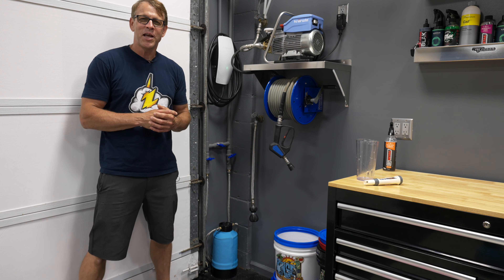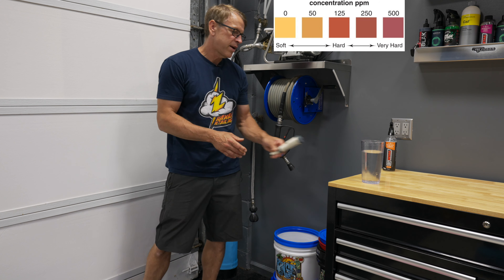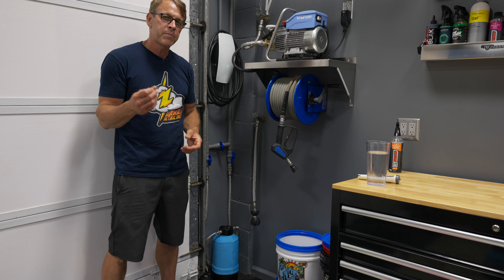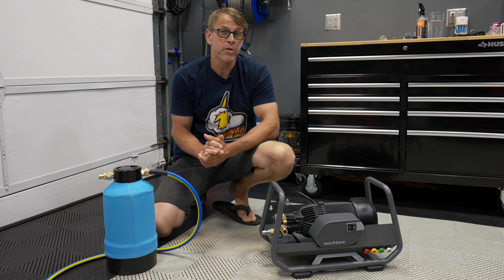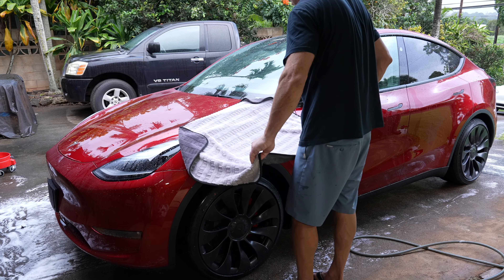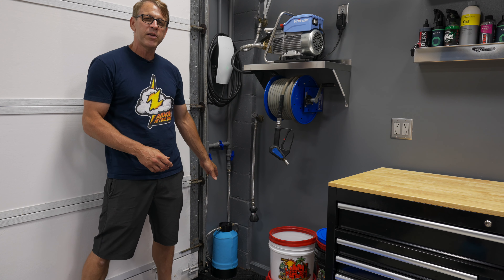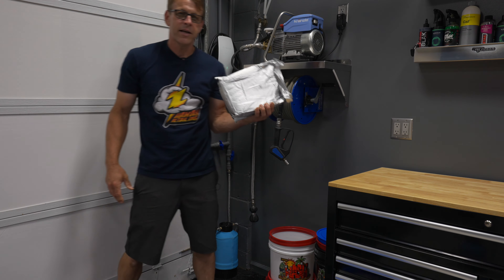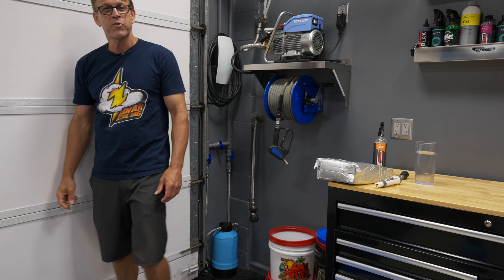MOST ECONOMICAL WATER DEIONIZER ON EARTH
Using a water deionizer for auto detailing offers several benefits that improve the quality and efficiency of the detailing process. Are the higher priced, higher end water better looking water deionizer kits? Yes but this comes in a great price point and is a great value. For those that want the high end versions I have listed those alternatives below but the results will be the same 0-ppm Water.
I also am expecting people to say that this is a very small water deionizer. It is but the filter medium does the same work regardless of the canister size. The only consideration with a small DI system is that there will be resin changes more frequently. The cost to operate will be the same. This unit has the same amount of DI resin media as most other common auto detailing portable kits and in some cases it has quite a bit more. It claims 500 gallons as long as you have a starting point below 200-ppm TDS. This is a big claim and results will vary based on your water quality.

Spot-Free Finish: Deionized water is free from minerals and impurities that typically cause water spots. When you wash a car with regular water, the minerals can leave spots and streaks as the water dries. Deionized water prevents this, resulting in a spot-free, streak-free finish without the need for additional wiping or drying.
Better Cleaning: Deionized water enhances the effectiveness of soaps and cleaning agents. Without the presence of minerals, the cleaning solutions can work more effectively, providing a deeper and more thorough clean.
Protective Coatings: When applying protective coatings like wax, sealants, or ceramic coatings, using deionized water ensures that there are no contaminants that can interfere with the bonding process. This leads to better adhesion and longer-lasting protection.
Efficiency and Time-Saving: Since deionized water reduces the need for additional wiping to remove water spots, it saves time during the detailing process. This can be especially beneficial for professional detailers looking to maximize their efficiency.
Avoiding Water-Related Damage: Minerals in regular water can cause etching and damage to the paint over time. Deionized water minimizes this risk, helping to preserve the integrity and appearance of the vehicle’s paint.
Safe for All Surfaces: Deionized water is safe for all vehicle surfaces, including paint, glass, and chrome. It doesn’t leave behind any residues that could potentially harm these surfaces.
Environmental Benefits: By reducing the need for chemical cleaners to remove water spots and residues, using deionized water can also be more environmentally friendly.
In summary, a water deionizer is a valuable tool in auto detailing for achieving a high-quality, professional finish with less effort and greater efficiency.

If you are into pressure washers, auto detailing of garage and home there is a ton of info with cool stuff on my website. i give in depth explanations and tips. check it out

Links to everything in the video: For deeper explanations and a full parts diagram Including a pro level industry standard bypass valve add on, check out my

PORTABLE VERSION
Garden Hose Quick Disconnect
Stainless Steel
Portable Water Deionizer
Stainless Steel
TDS Meter
Replacement Water Deionizer Resin

WALL MOUNTED VERSION
Wall Mounted Water Deionizer with DIY Bypass Valve
3/4” PVC Pipe Pick up from local hardware store
3/4” PVC Tee
3/4” PVC Valve
3/4” PVC pipe - 3/4” FNPT Adapter
3/4” MNPT - 3/4” MGHT Adapter
Stainless Steel Version
Braided stainless steel hose
3/4” MNPT - 3/4” MGHT Adapter
Stainless Steel Version
Portable Water Deionizer
TDS Meter